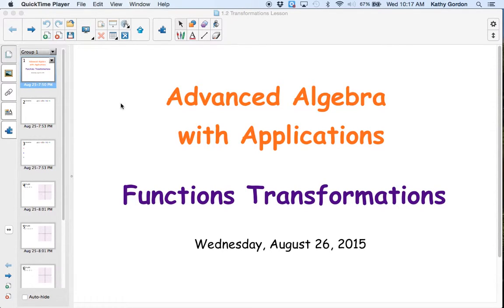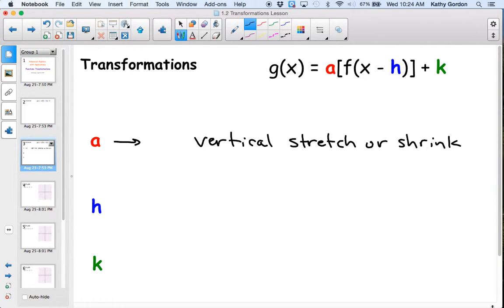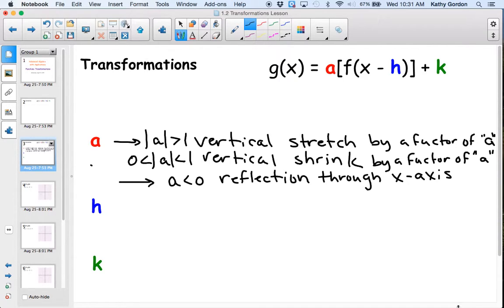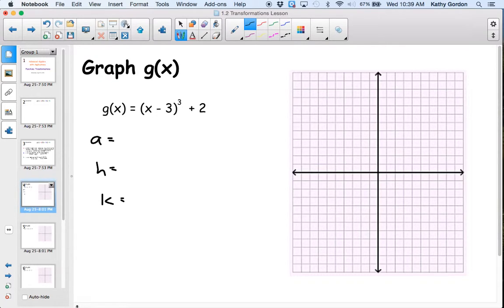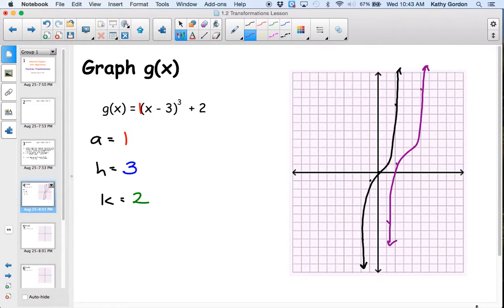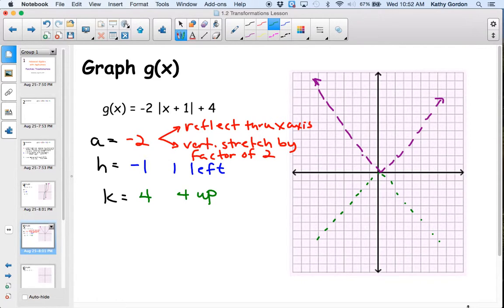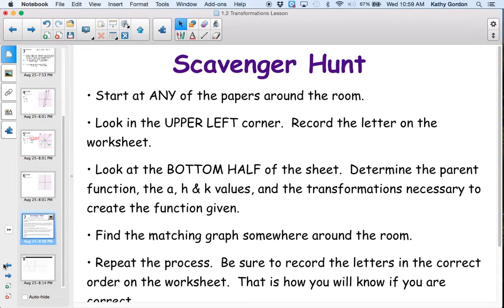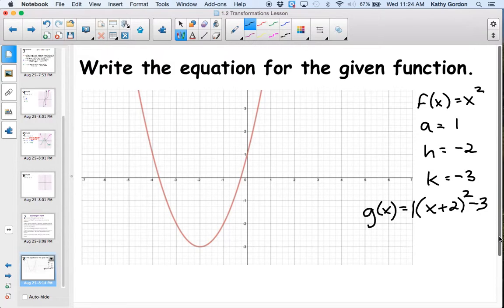1.2 Transformations Lesson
2015-16